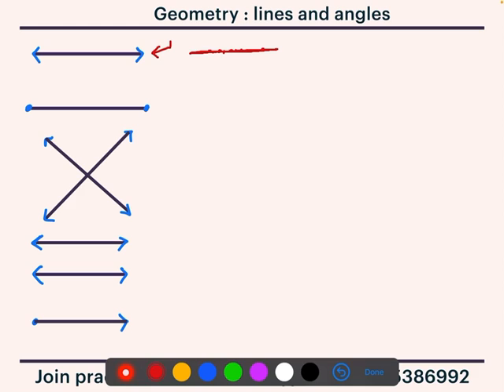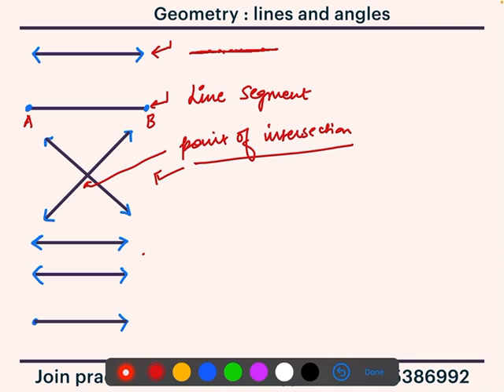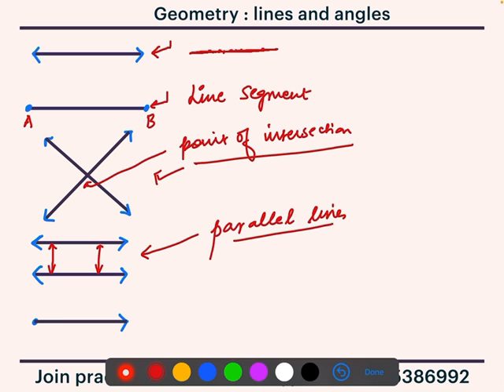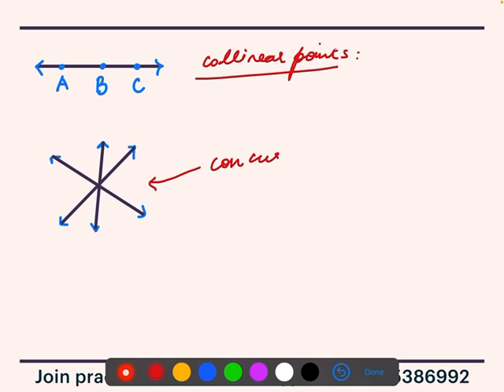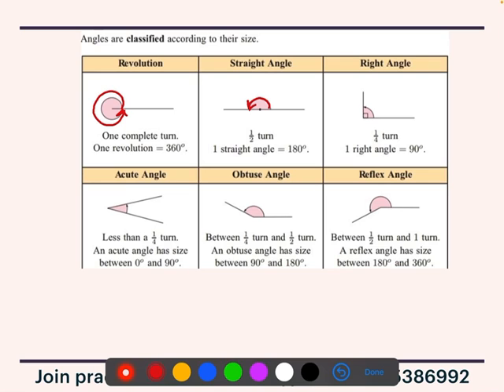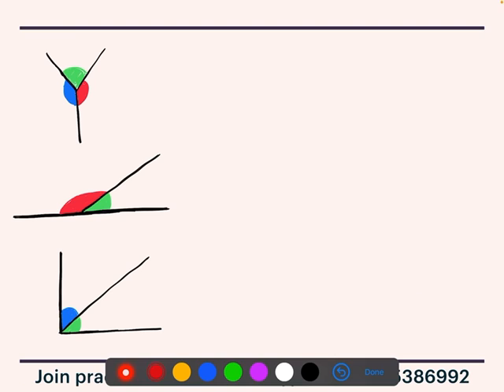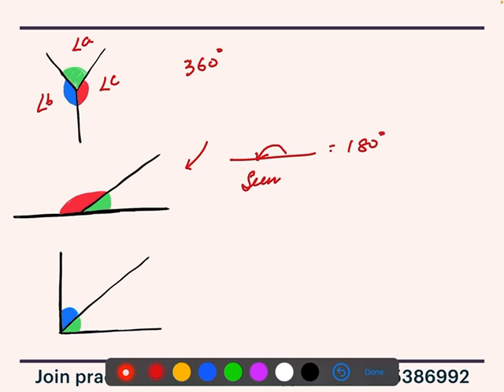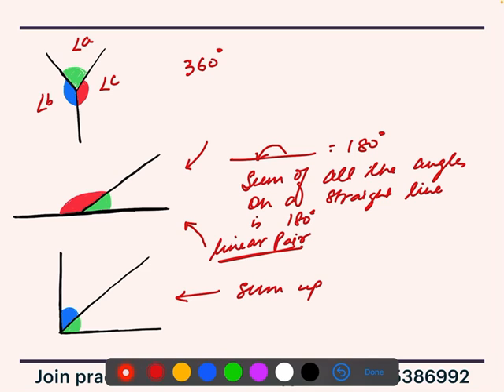Lines and Angles| Geometry| Selective Entry Exam